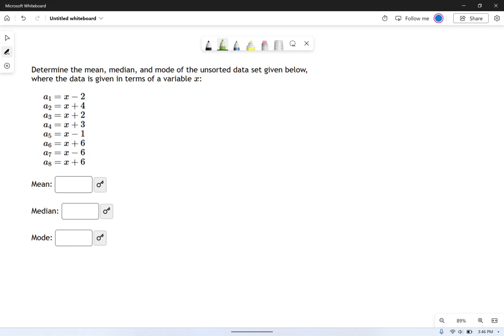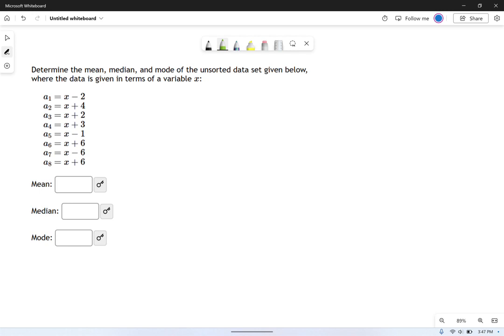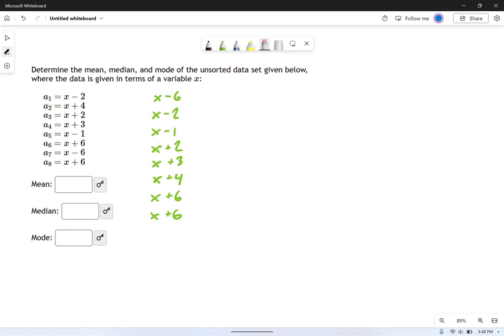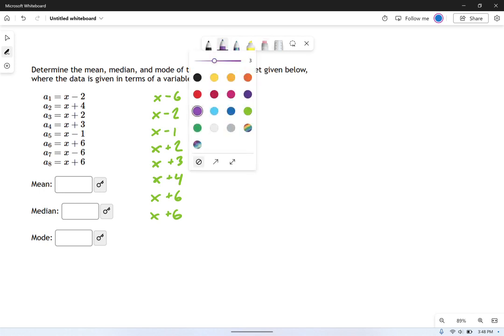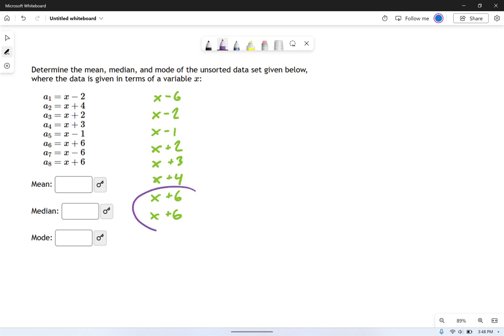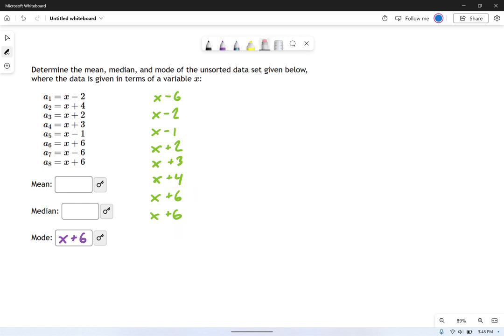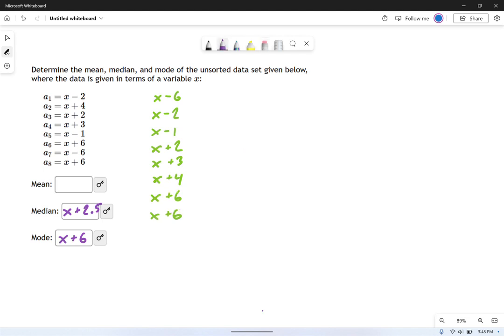SM3.Basics: Statistics -- 2 📊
Murphy Math --
Determine the mean, median, and mode of a data set, where the data values are given in terms of a variable x